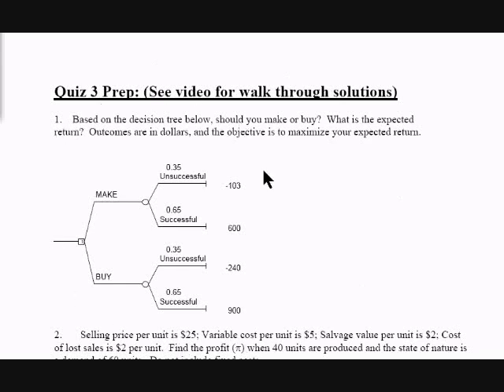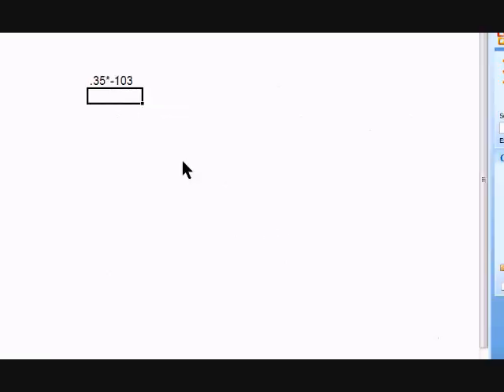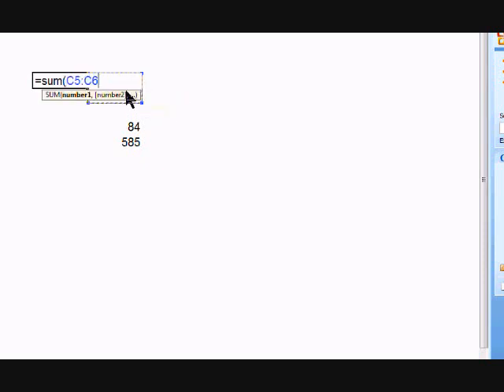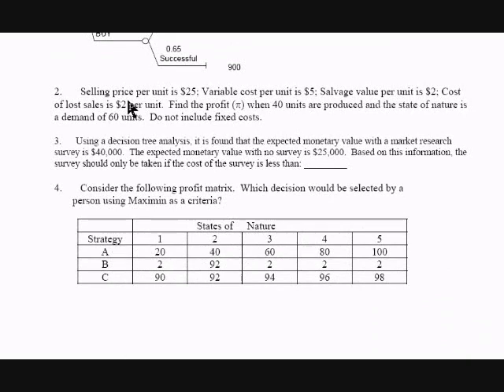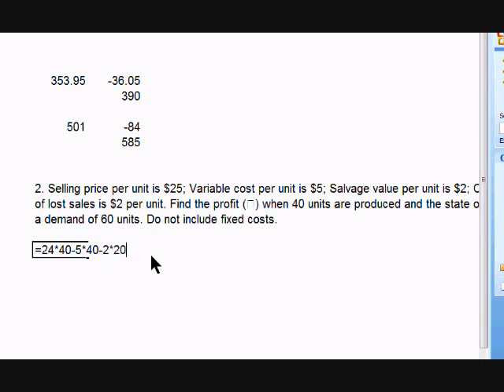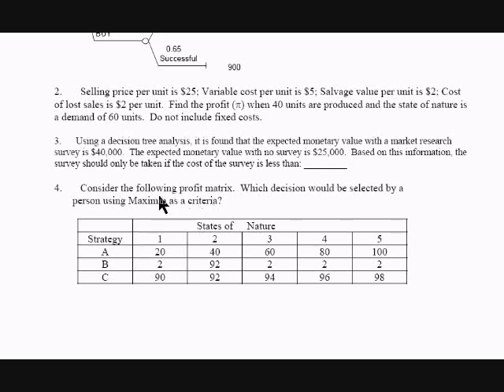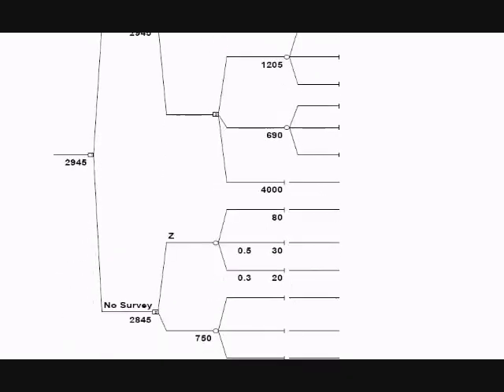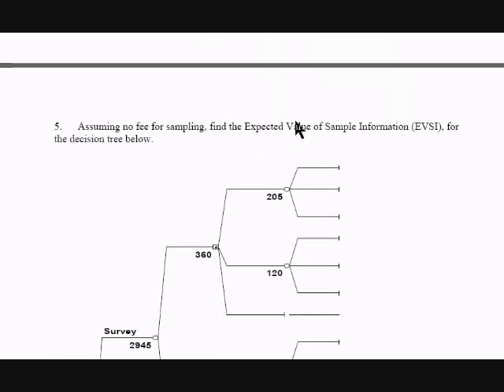QUIZ 3 REVIEW PART 1